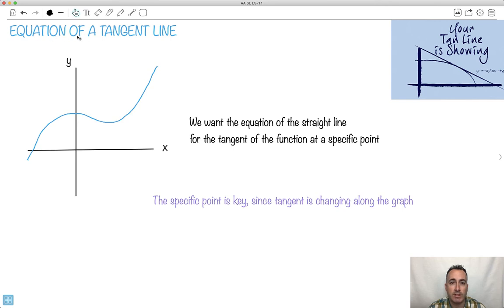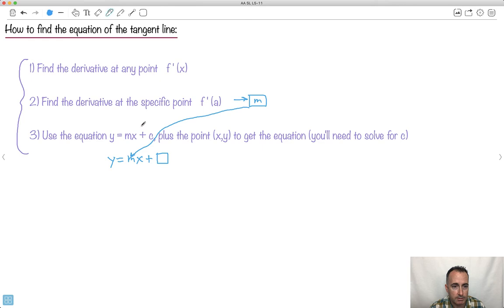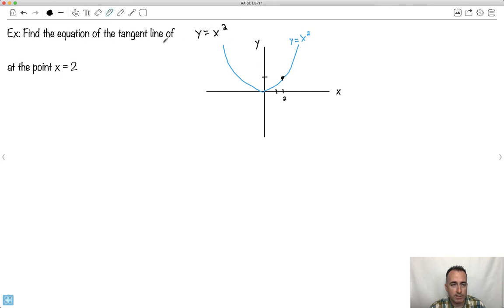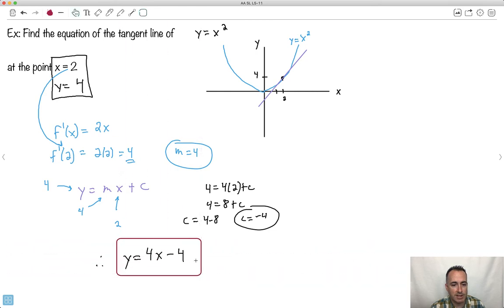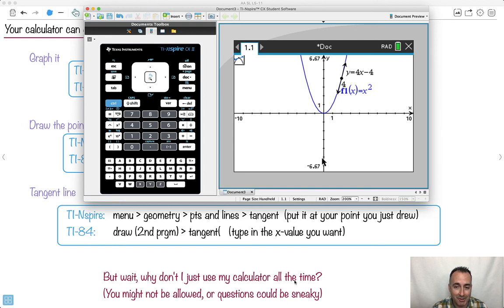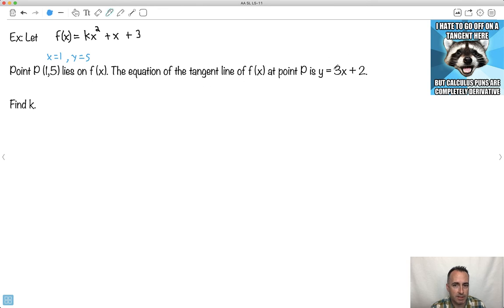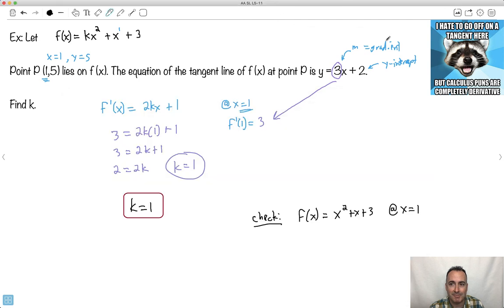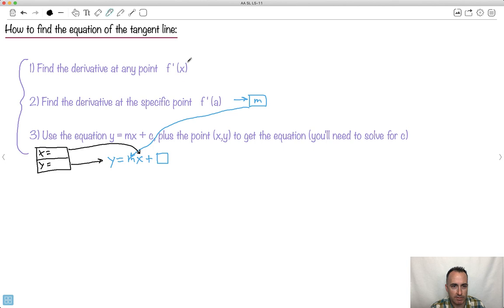Equation of a tangent line [IB Maths AA SL/HL]